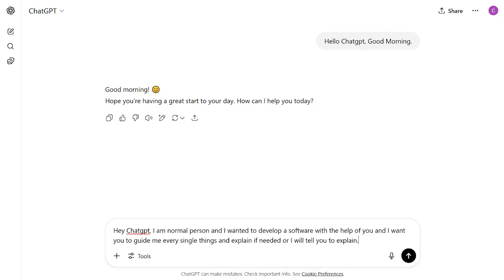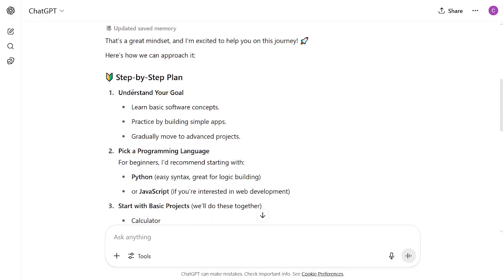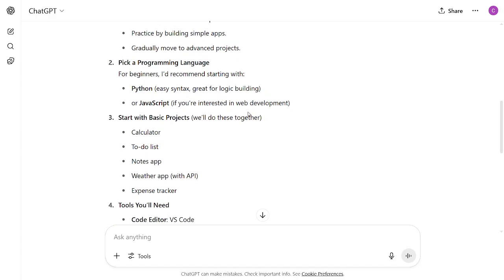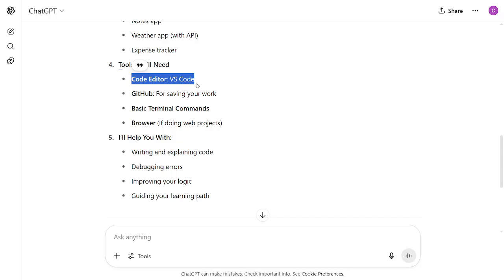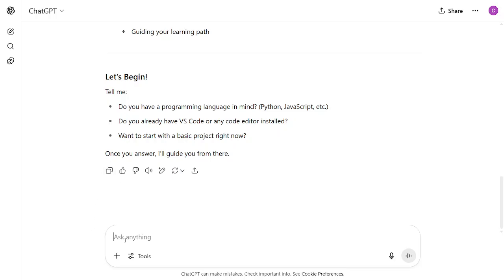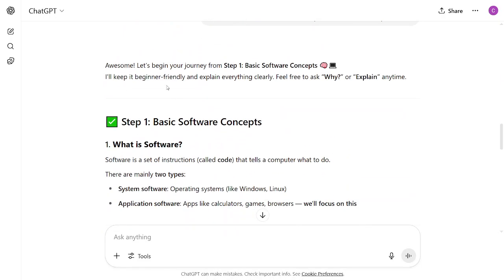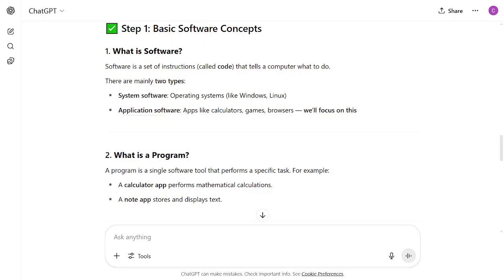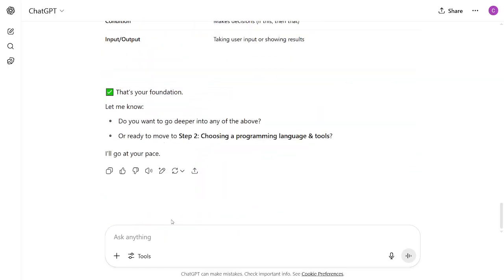How To Create A Software Using ChatGPT (Beginner-Friendly Tutorial)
🚀 Learn how to create your own software using ChatGPT, even if you're a complete beginner! In this step-by-step tutorial, I’ll show you how to use ChatGPT to brainstorm ideas, write code, debug errors, and deploy a simple software project (like a to-do list app). No advanced coding skills required! 💻

- Sample Prompts: [Link to your blog/drive with prompts, if applicable]
- GitHub Repo: [Link to your project code, if available]

📌 **What You'll Learn**:
- How to brainstorm software ideas with ChatGPT
- Writing and debugging code with AI assistance
- Testing and deploying your software
- Tips to maximize ChatGPT for coding